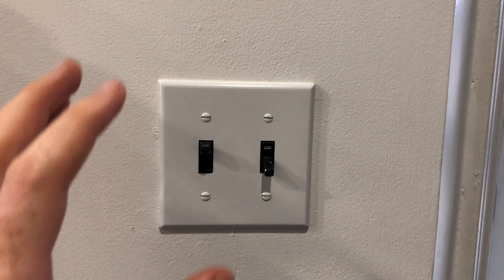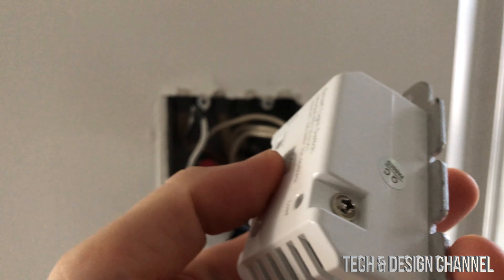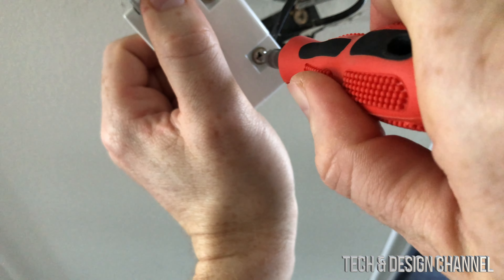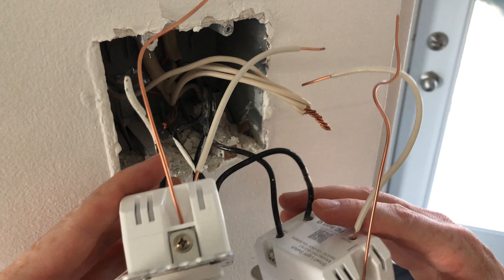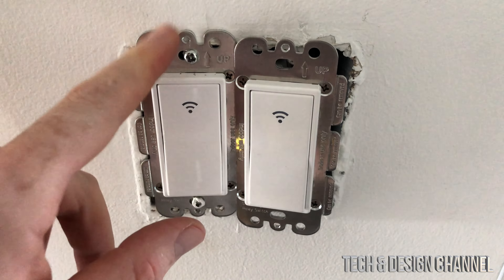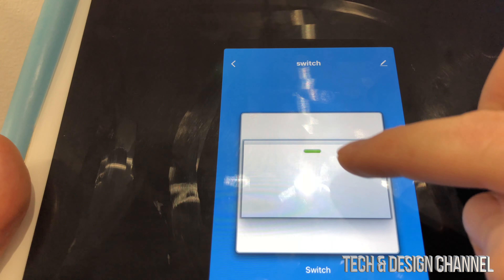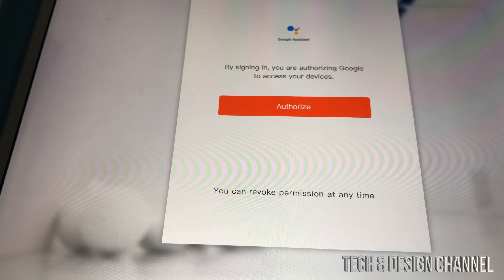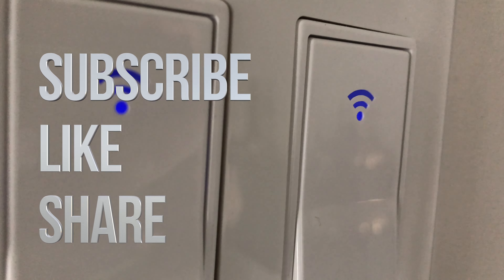How to Replace a Light Switch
Change light switch, which wires go where and set up new smart light switch